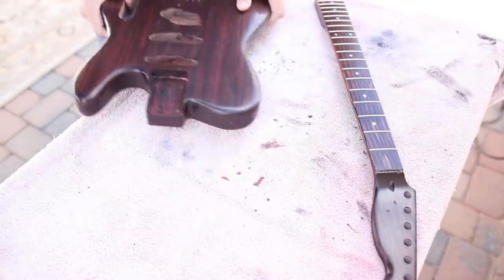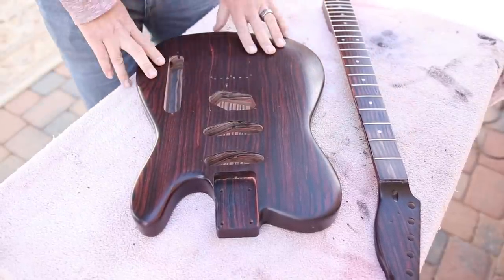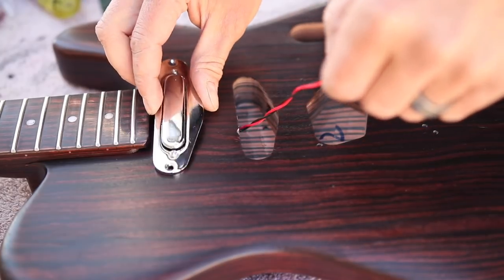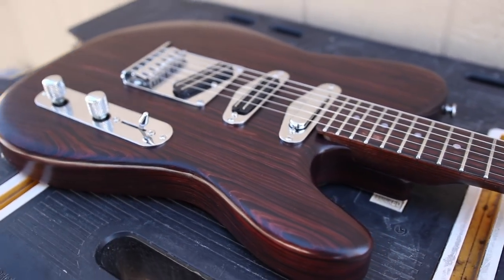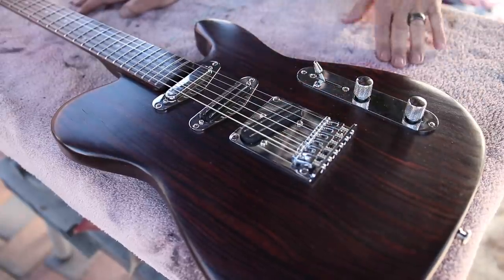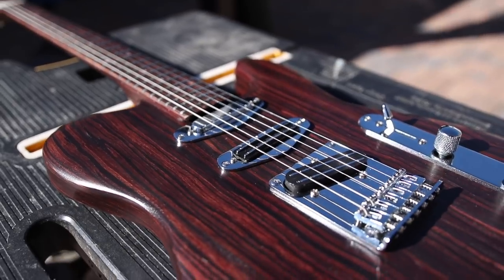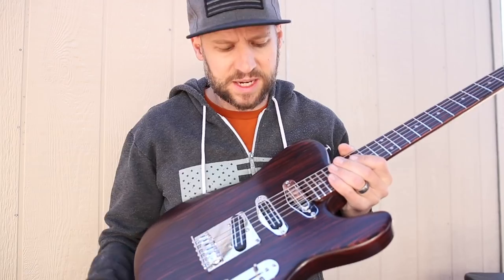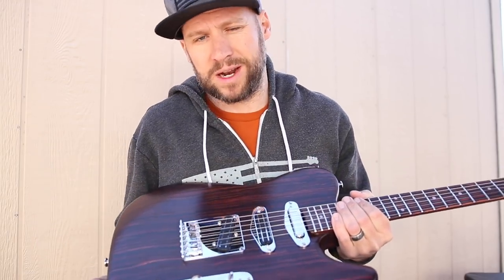Build Your DREAM Zebrawood Nashville Tele (part 2) 10 unique tones!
This is part 2 of a two part build series using the Zebrawood DIY telecaster style kit from Badcat Instruments.
In this video we do the fretwork and wiring.  The wiring is complex, featuring a 5 way pickup selector, plus push/pull pots for in/out of phase (middle pickup) and bridge pickup bypass (blower switch).  This allows for 10 unique tones!
Here are the parts I used for this build:
Badcat Instruments zebrawood tele style DIY kit
Baroque fret file
Middle humbucker pickup
Bridge humbucker pickup
Push/pull 500k pots
5 way selector switch
*Prices mentioned in this video are subject to change without notice, please check the links for current pricing.

Full disclosure: I am an Amazon Associate, and the links in this description are affiliate links, which means that if you make a purchase, it doesn't cost you any more money, but I will earn a commission.

Current Patrons (as of this video)

$5 Patrons:
Yosemite Sam
Mynameisnotjeff
David J Kitelinger
Derek Weathersbee
John Clark
Tanner Redman
David Morgan
David Vaughan
LesLamcke
Fabian Muresan
Alejandro Vega
Captain Rudy 4021
Chris Hopkins
Tony Butterworth
j
Ben Berscak
Jeff Savoie
Mike Bennett
PEEPEE POOPOO
Tim Stephens
Jason Hoffman
Colin Jenison
Will Fowler
Aidan Peet
Matthew Renegar
Tommy Transplant
Aaron
Daniel Newman
Brian Wigton
Dave Speller

$10+ Patrons:
Adam West
Brandon Leafblad
Charles Faulkner
Christopher Heath
john best
Nicholas
Peter Champlin
The Grapeman Reform
Marcus Warren
James Lamb
Koss Billingham
Drew Lawton
Jim Shepard
William Herrera
Chris Thomason
John Morris
Patrick Emry
David Capp
Tim Chapin
Timothy Potter
Austin Hewlett
James Robers
Seth Johnson
James Shepard
Touch of Oops
Justin Setters
Jack Stow
Daniel Rota
Michael Fierro
Jeffery Maslan
Johnathan Simmonds
Wolfgang Widmer
James Campbell
Casey Smalley
Background music made by Jordan Rowan of iMakeMusic